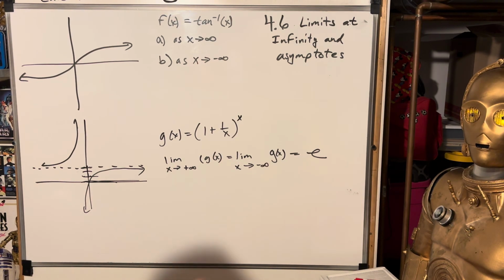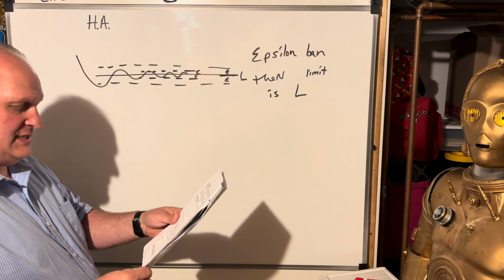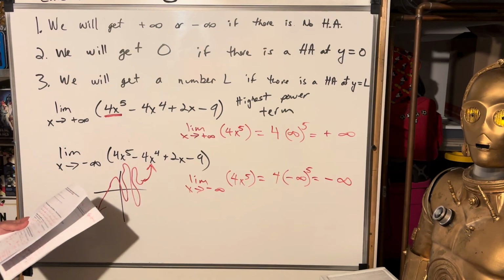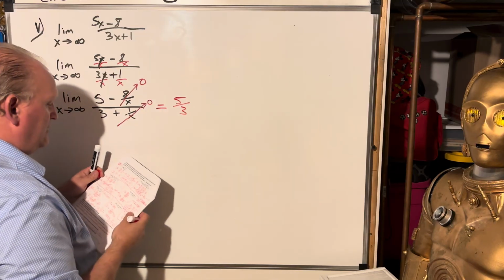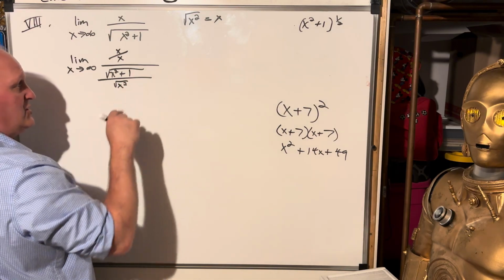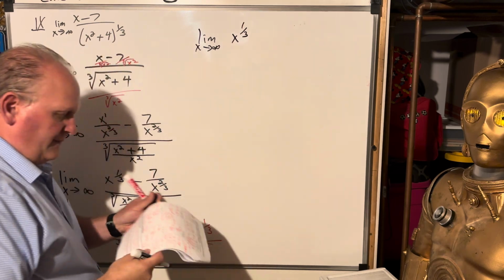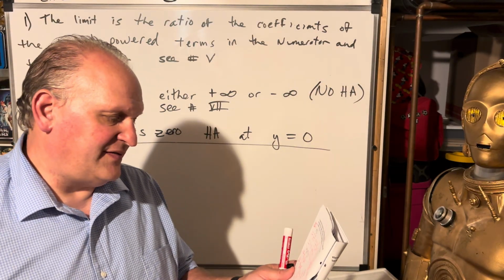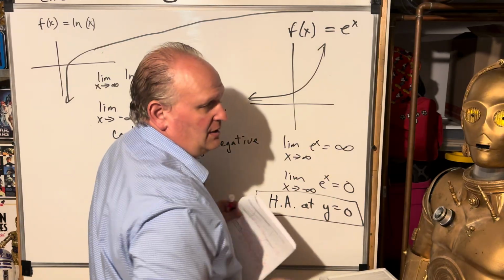Math 231 notes 4.6 limits at infinity and asymptotes pages 22-27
Calculus 1